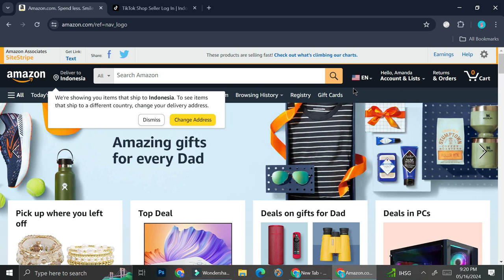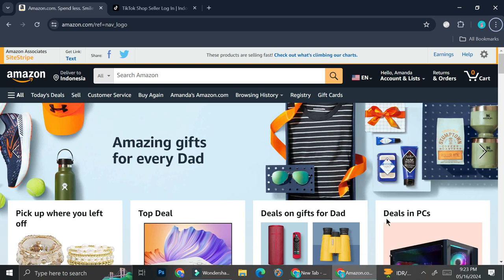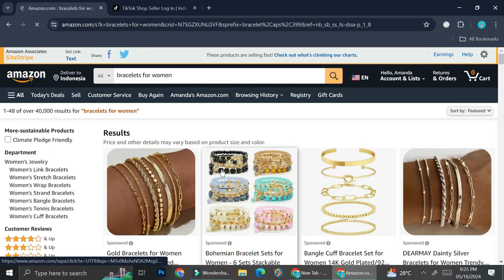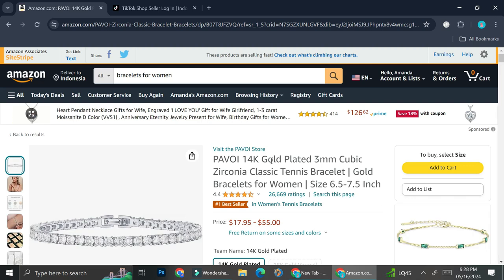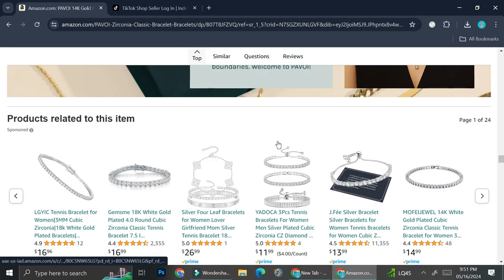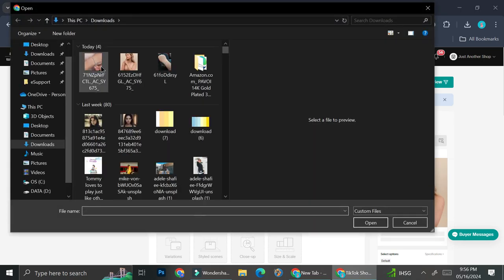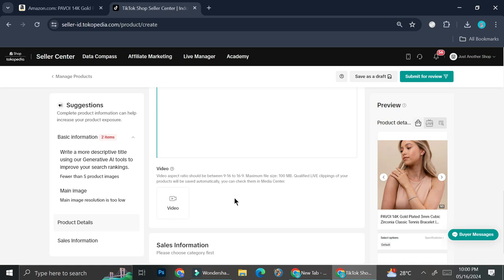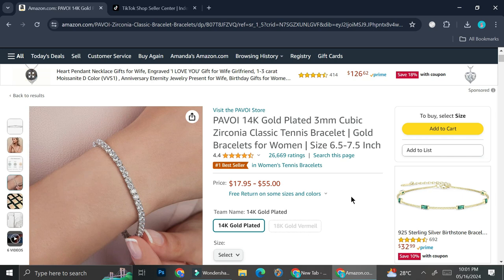How to Dropship from Amazon to Tiktok Shop | Full Tutorial 2025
How to Dropship from Amazon to Tiktok Shop
If you are looking for a video about Amazon to Tiktok Shop Dropshipping, here it is!